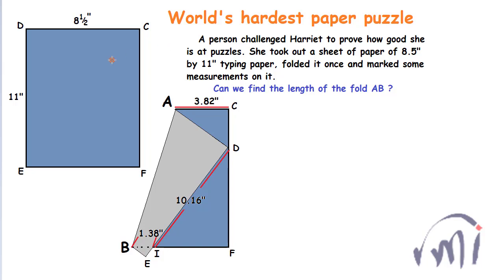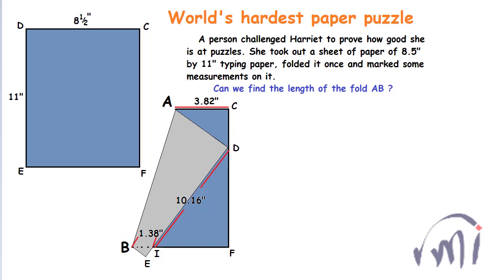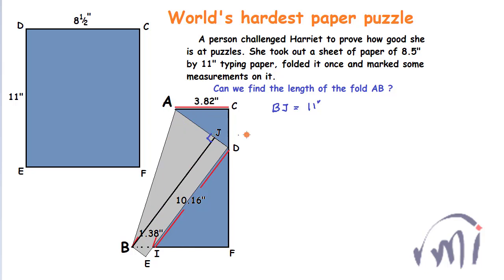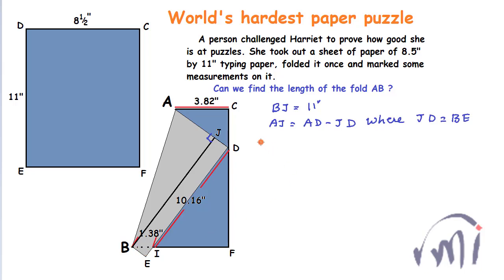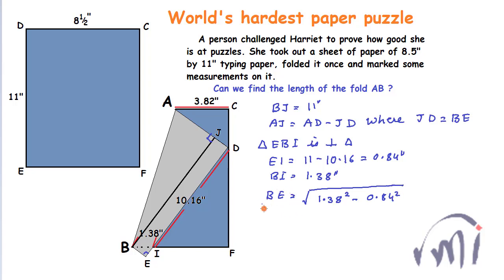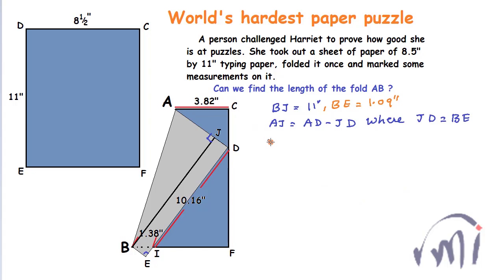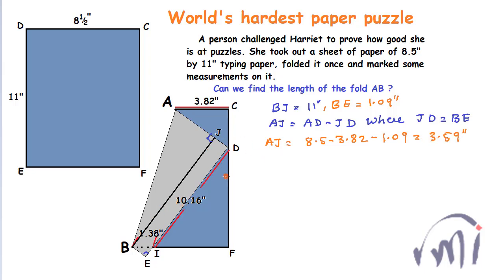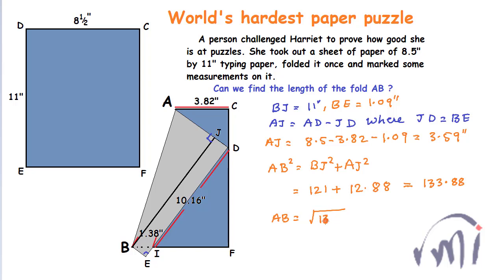Solution to world's hardest Paper puzzle | Fum Math | Math Quiz